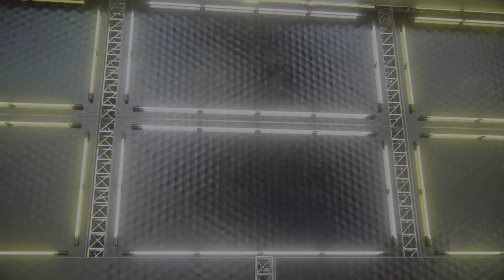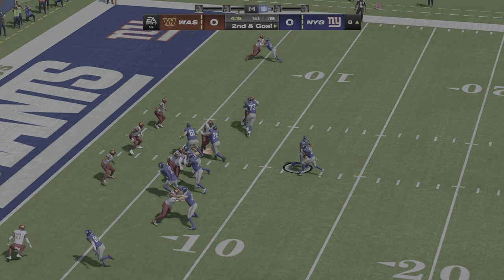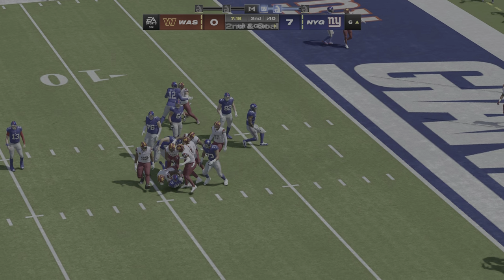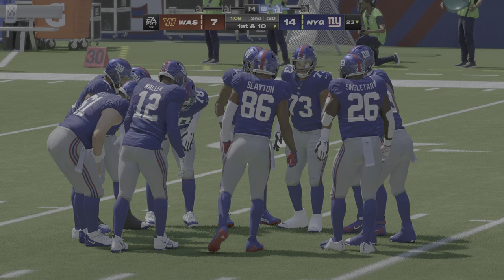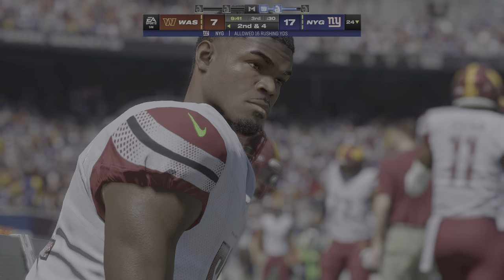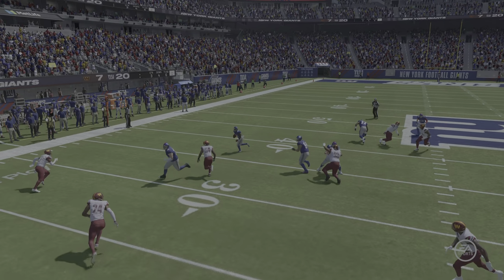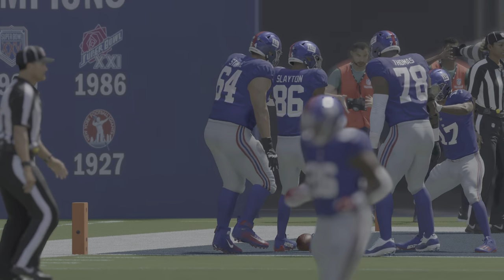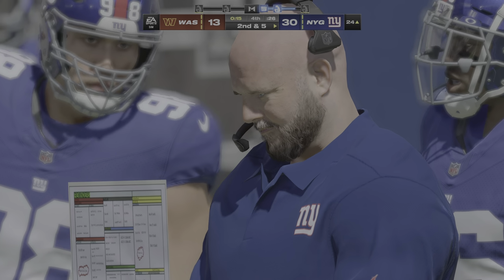Madden 24 Jayden Daniels Commanders vs J.J. McCarthy Giants (2025 Updated Roster) 2024 Sim Game Play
Madden 24 Jayden Daniels Washington Commanders vs J.J. McCarthy New York Giants (Madden 25 Updated Roster) 2024 Sim PS5 4K Game Play.  Thanks For supporting The Channel. Have a Safe Awesome Day.